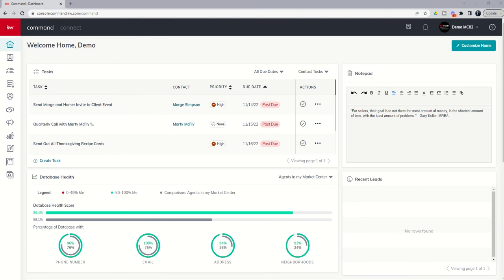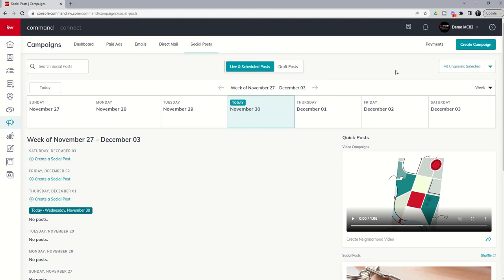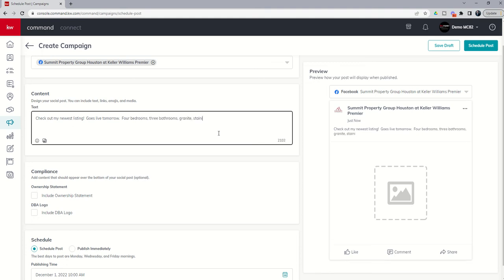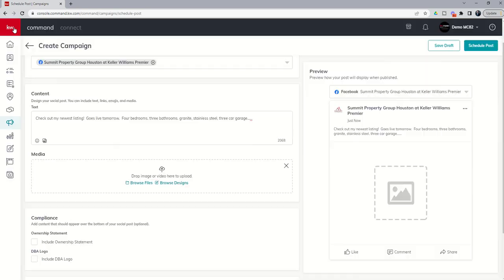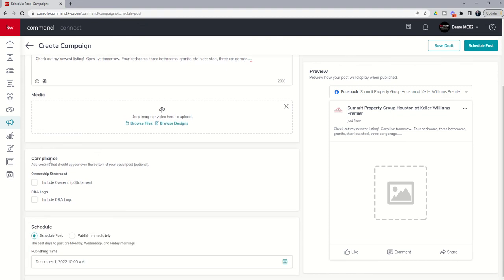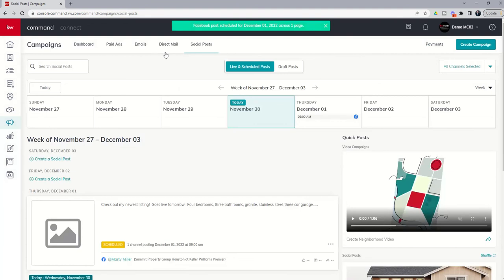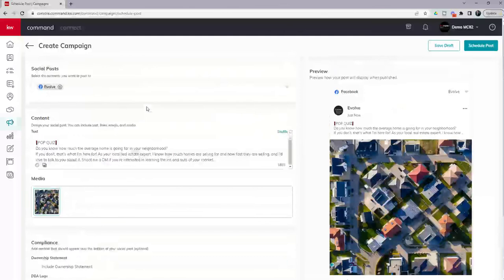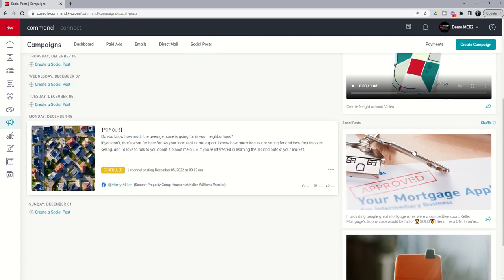KW Command 66 Day Challenge 7.0 - Day 29 - Creating and Scheduling Social Posts Using KW Command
OK, let's be honest.  How many of us got really excited about creating a Facebook Business Page or Twitter or Instagram Account when were first became a Realtor?  We loaded our logos and headshots and made it look amazing!  And we were really good about posting to it consistently.  For awhile.  And then real life took over and we became consistently inconsistent or altogether nonexistent with our posts.  Just me?  Hope not.  We're in luck though!  KW Command now has functionality to assist us in creating great looking Social Posts using the Campaigns Applet.  Watch this short video to learn how to create Social Posts, Schedule Socials Posts and even use the "Quick Post" feature for when you're not feeling motivated or inspired.

0:00 Creating and Scheduling Social Posts
0:40 Viewing the Social Posts Homescreen
1:16 Creating a Social Post
4:59 Publishing or Scheduling Your Social Post
6:17 Viewing Scheduled Posts on the Homescreen
6:45 Using Social "Quick Posts"